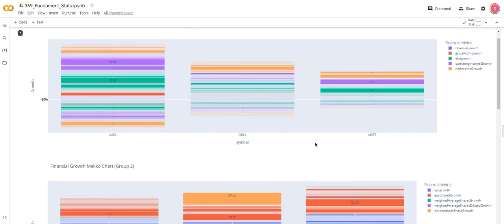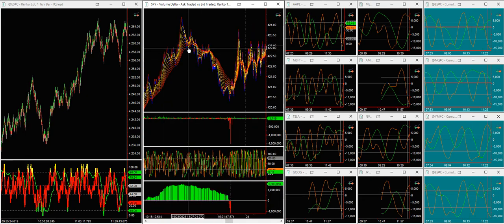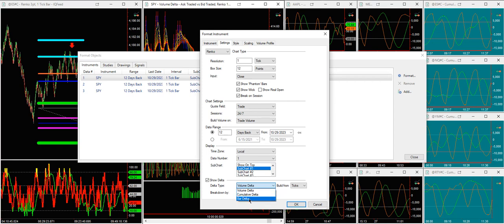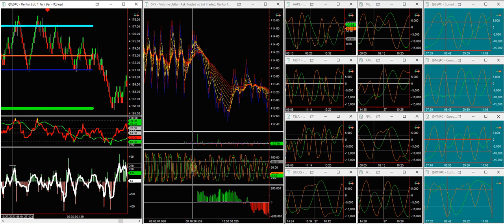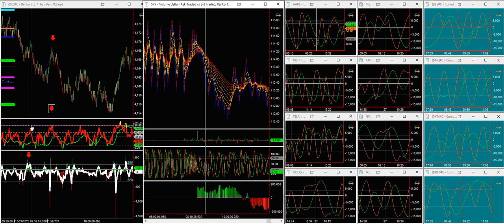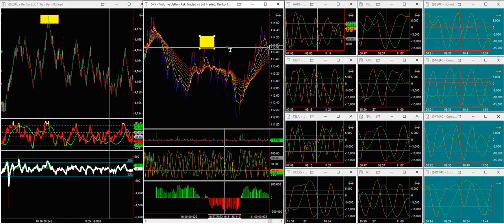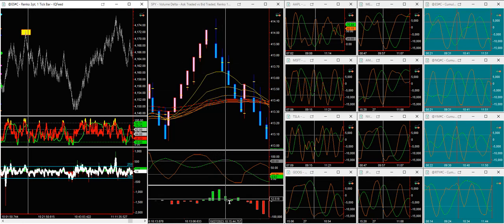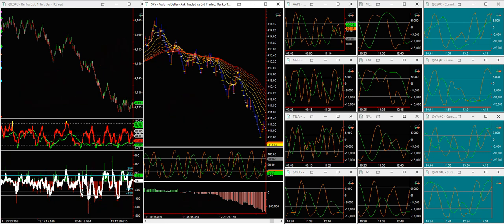Waves of Nasdaq and SPY Magical footprints, Volume Delta, Delta Bars and Cumulative Delta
Waves of Nasdaq and SPY Magical footprints, Volume Delta, Delta Bars and Cumulative Delta.  These combinations create master swings intraday. This is one of the vides, must watch. How to setup all this free of cost.